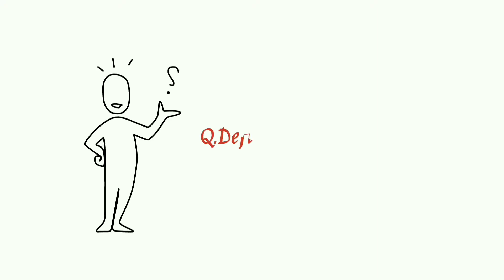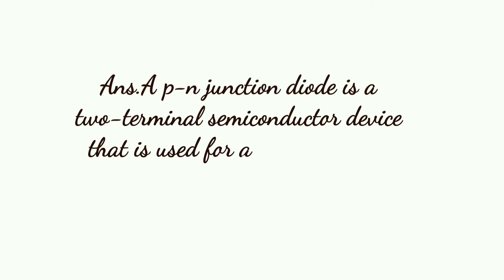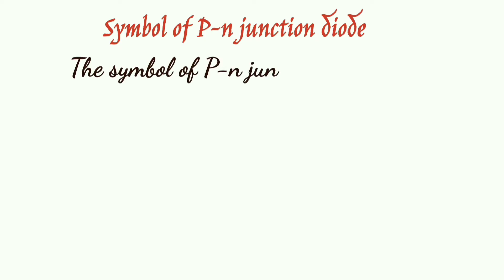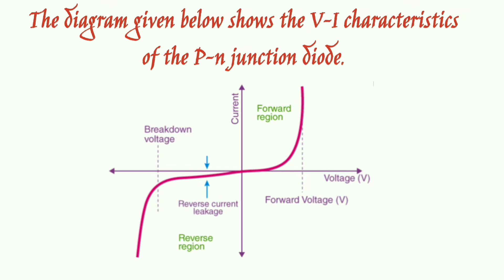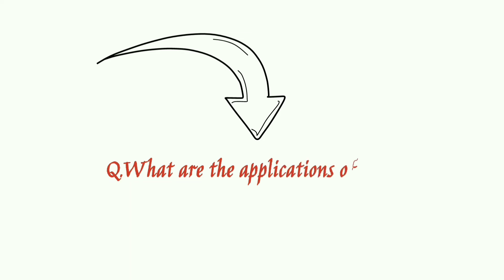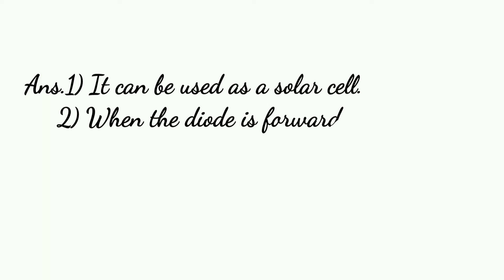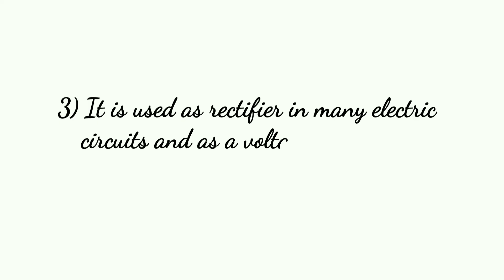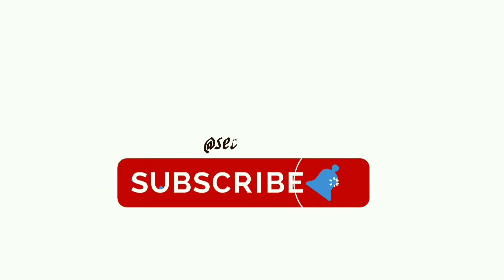Q.Define P-n junction diode ? Symbol, VI characteristics and application of P-n junction diode ?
Ans Ans.A p-n junction diode is a two-terminal semiconductor device that is used for allowing electric current in one direction.

When the p-type is connected to the battery’s positive terminal and the n-type to the negative terminal, then the P-N junction is said to be forward-biased.

When the p-type is connected to the battery’s negative terminal and the n-type is connected to the positive side, the P-N junction is reverse biased.

Applications of P-n junction diode

Ans.1) It can be used as a solar cell.
2) When the diode is forward-biased, it can be used in LED lighting applications.
3) It is used as rectifier in many electric circuits and as a voltage-controlled oscillator in varactors.